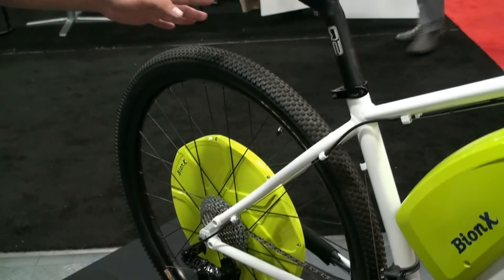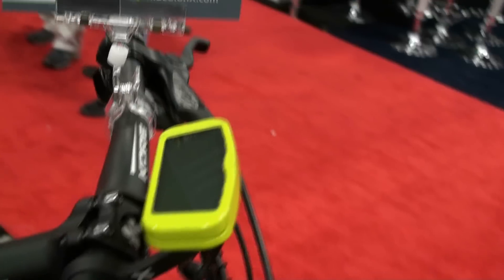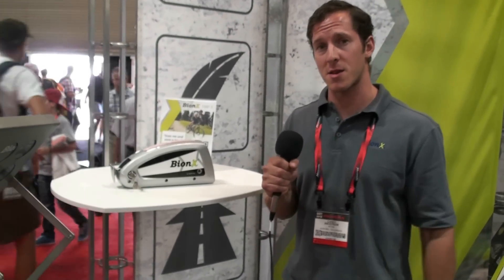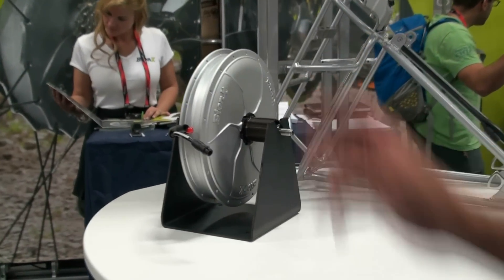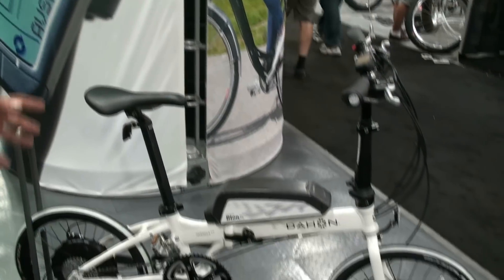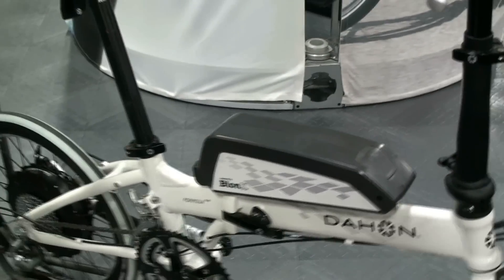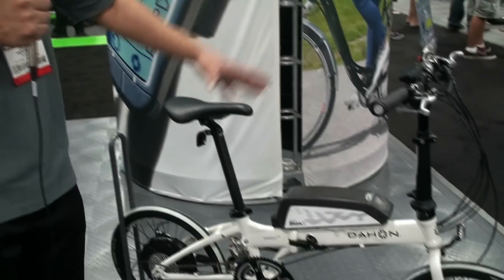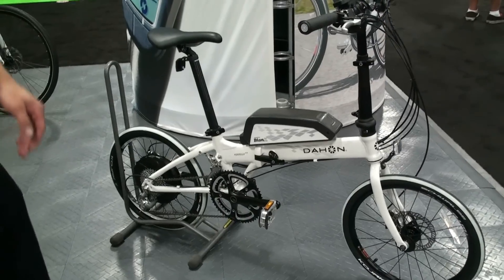BionX D Series and L Class Electric Bike Kits at Interbike 2013 | Electric Bike Report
Casey Anderson, Global Training Manager at BionX, shows off the new BionX D Series electric bike system, the new 48V BionX battery, center mount console, new cassette freehub BionX motor, and Dahon folding bike with the new BionX L Class e-bike kit.